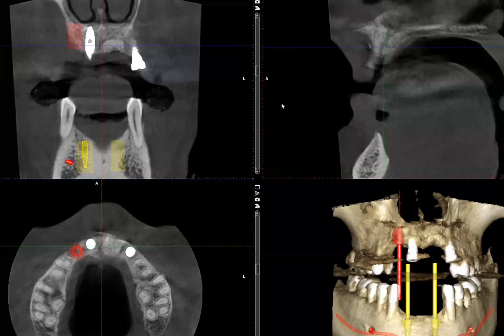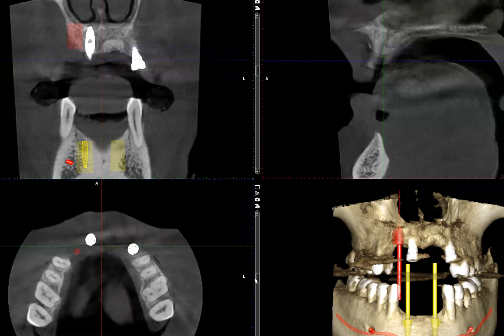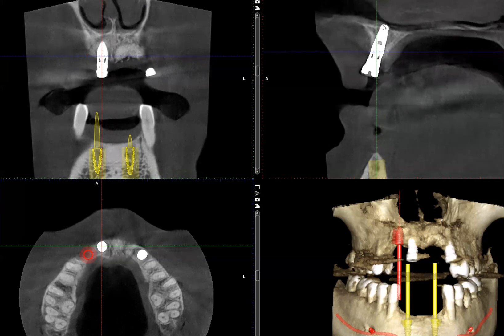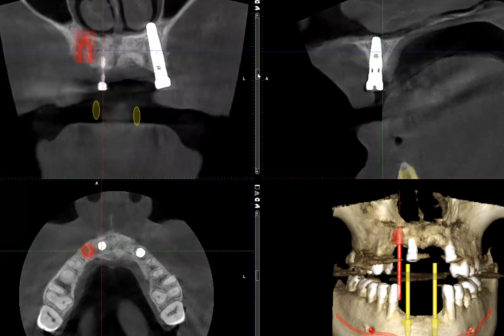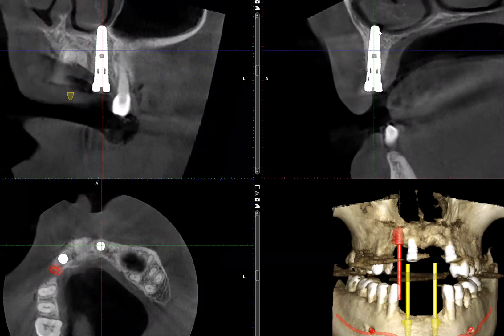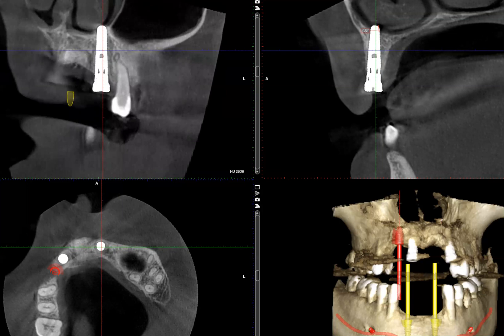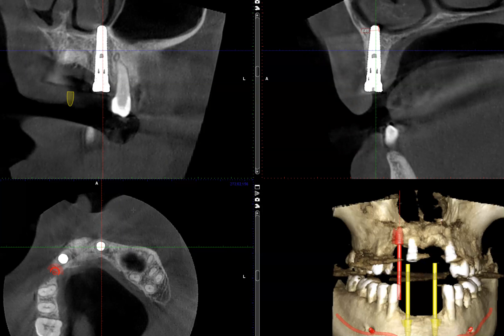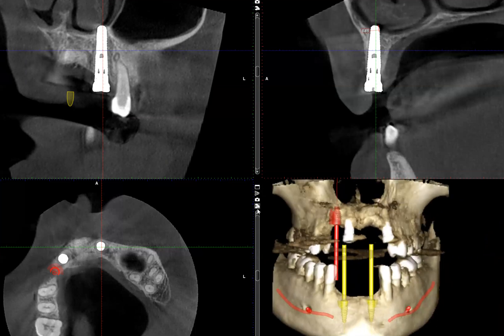Implants into the nasal cavity